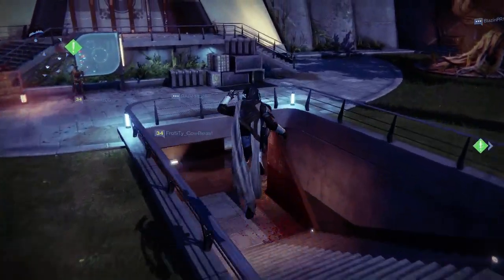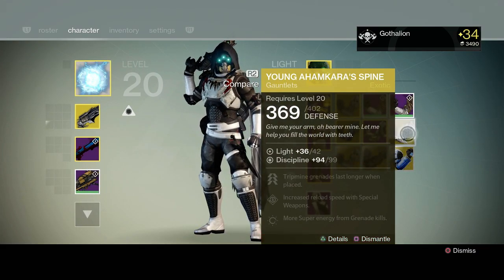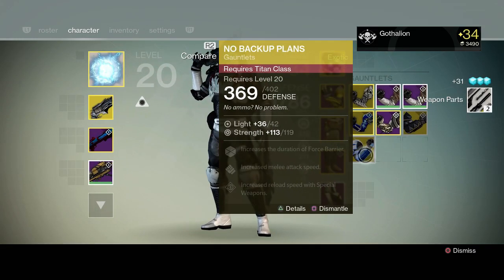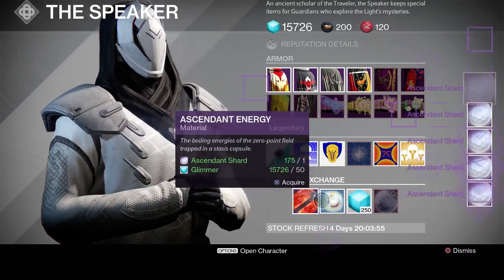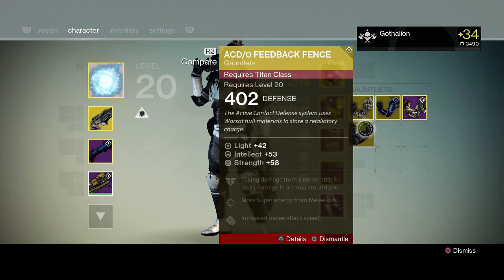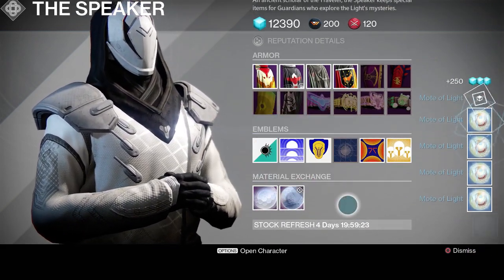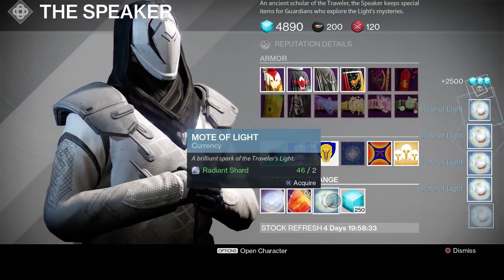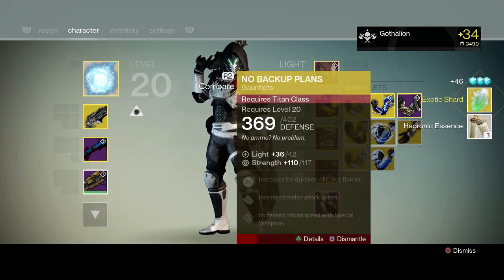Xur Agent of Nine! Week 38 Location, Items and Recommendations!